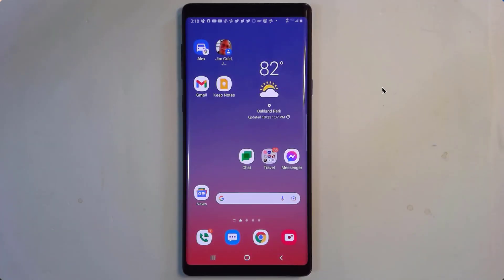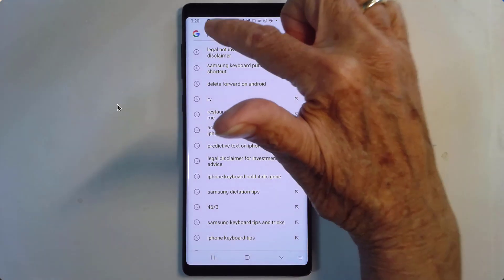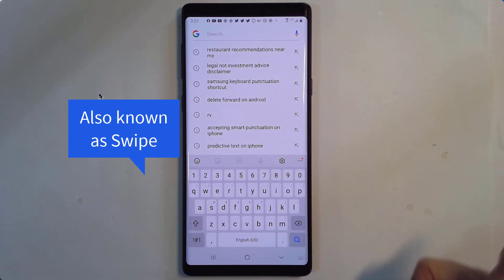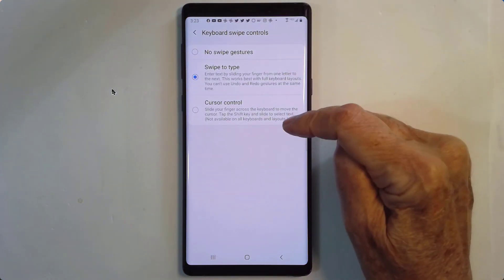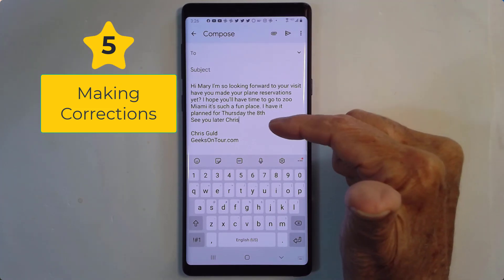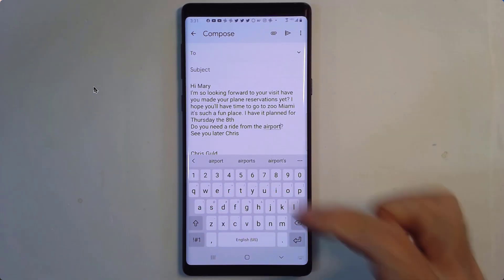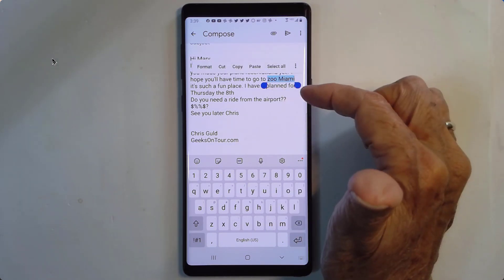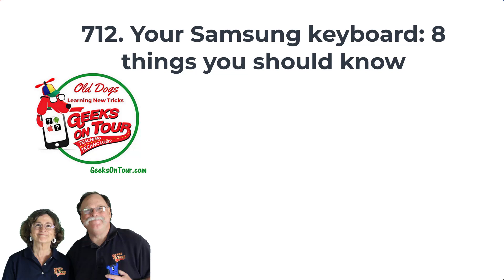Samsung Keyboard Basics Tutorial Video 712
You will learn keyboard shortcuts for Samsung Android devices.
Chris has 8 things you should know.